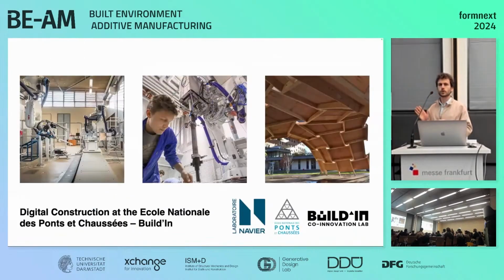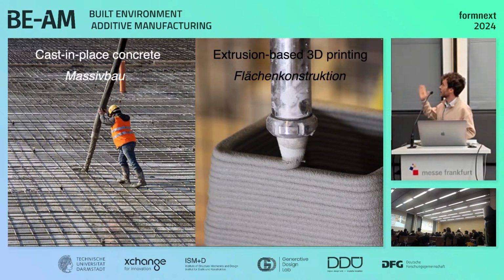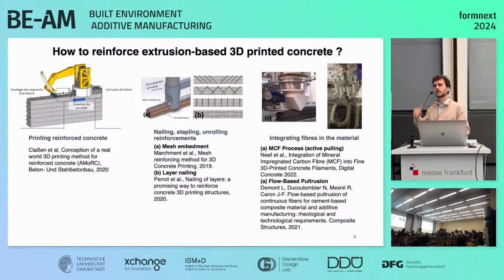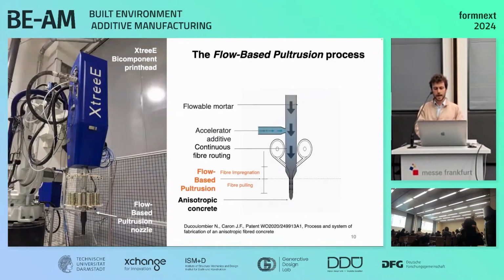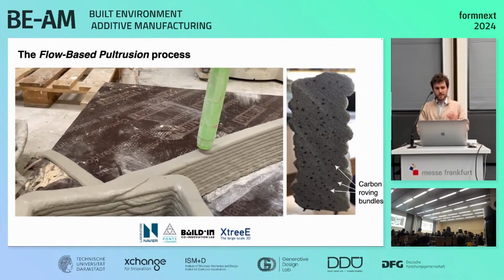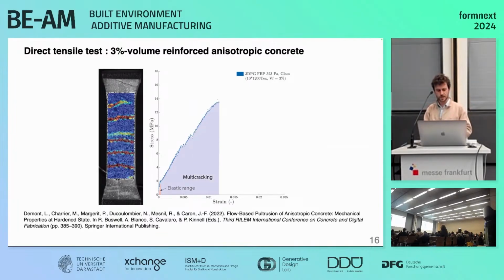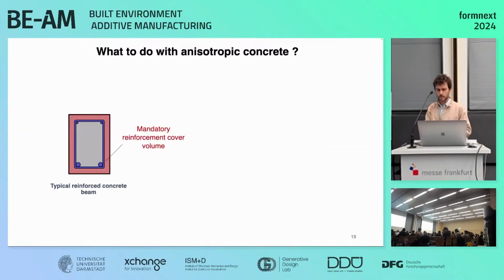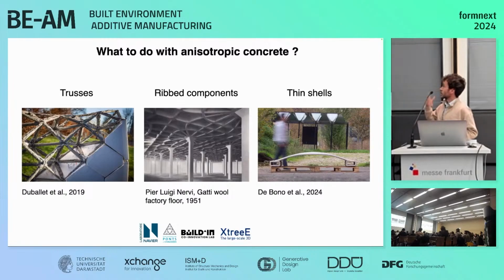Demont, Leo | BE-AM Symposium 2024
Introducing our speaker: Leo Demont (École Nationale des Ponts et Chaussées) will give a talk about "Flow-based Pultrusion : Concrete 3D printing with continuous fibre reinforcement".

Extrusion-based 3D concrete printing processes have seen significant development in the last decades. However, from a regulatory perspective, it is not possible to build with printed concrete without reinforcement, which severely limits the scope of this technology. The Navier laboratory has initiated the development and implementation of a printing process for fiber-reinforced concrete, now patented and known as Flow-Based Pultrusion, which allows to reinforce the material and achieve the ductility necessary to build with printed concrete. This presentation will discuss its development and the implementation of the process on a "1 :1” scale. Concerning the material obtained, mechanical characterization at different scales, from the printed lace to a demonstrative prototype beam, allowed to better quantify the reinforcement effects and performance. This work builds on existing research of the Navier laboratory and relies on the Build’In technological R&D platform of the Ecole Nationale des Ponts et Chaussées, which develops robotic solutions for construction.